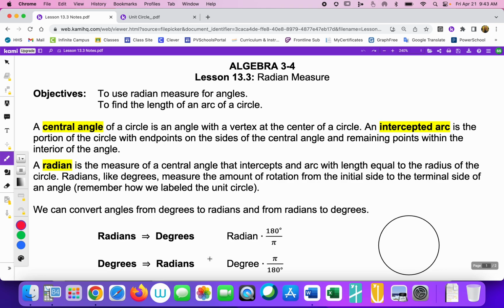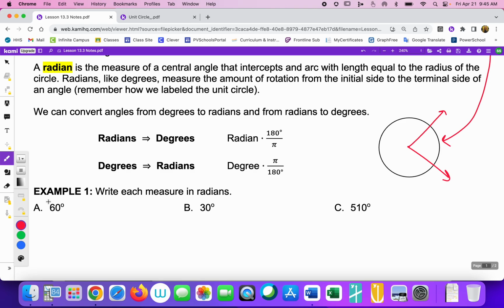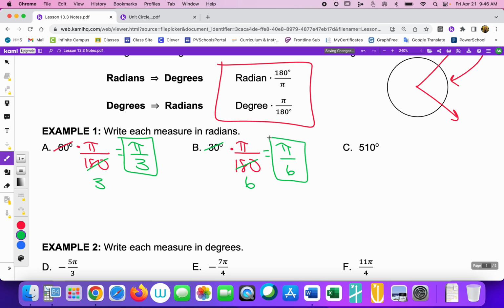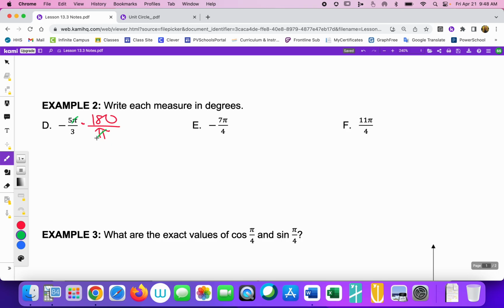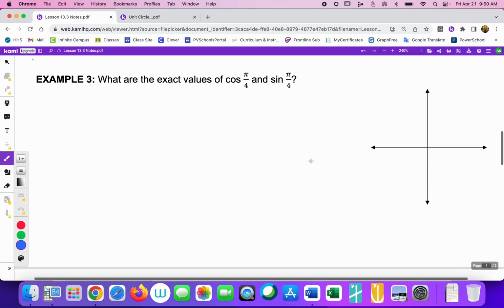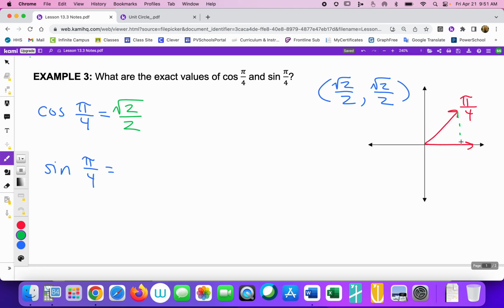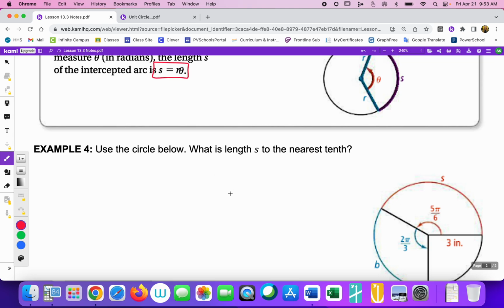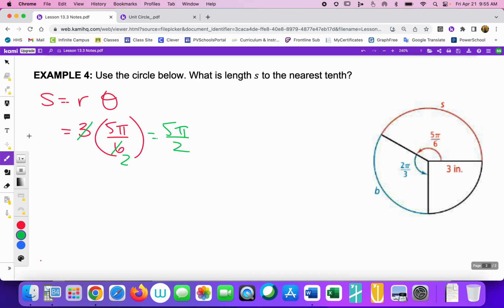Algebra Radian Measure {LIVE Lesson}